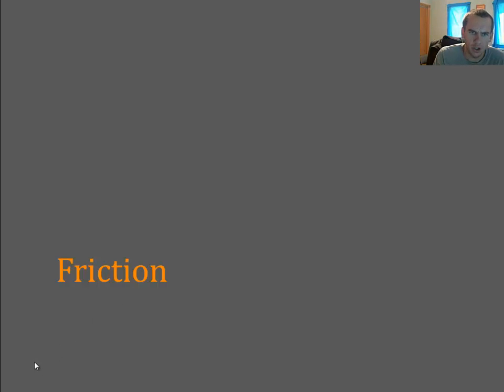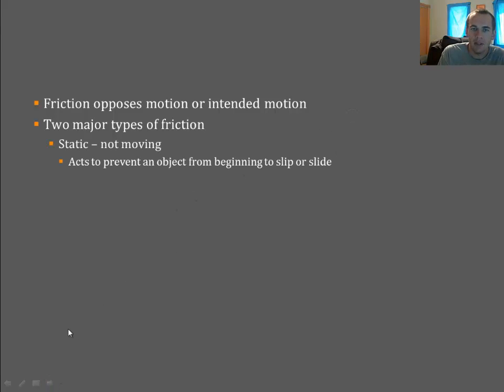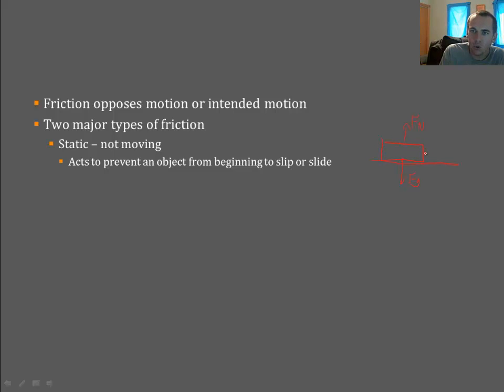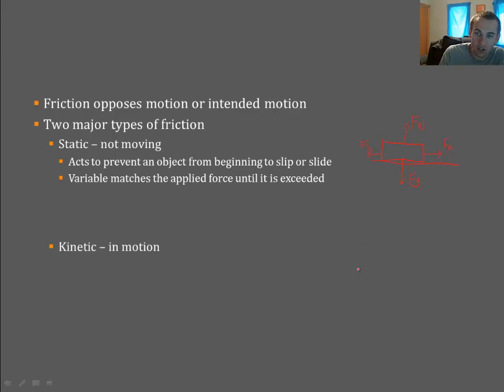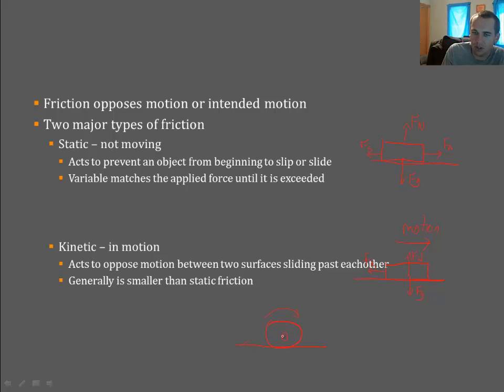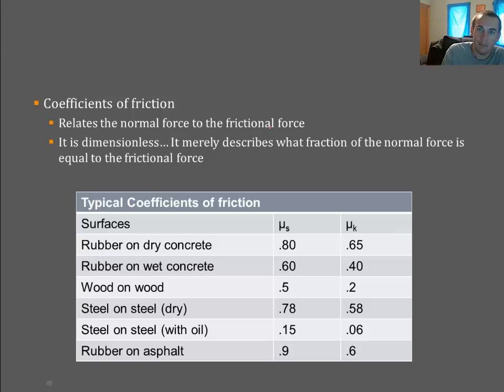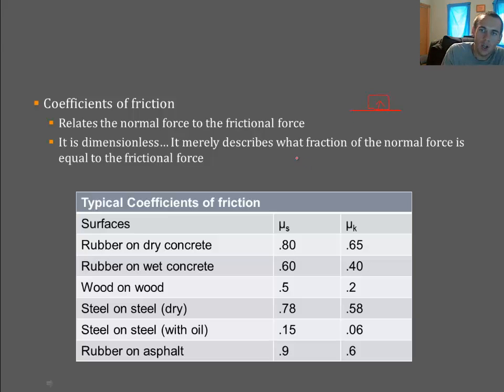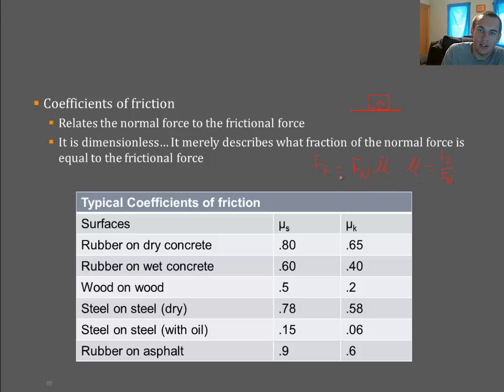3.5A Intro to friction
What friction does and the coefficients of friction